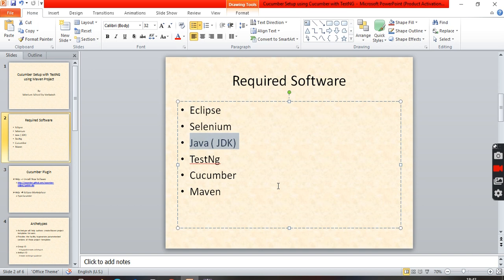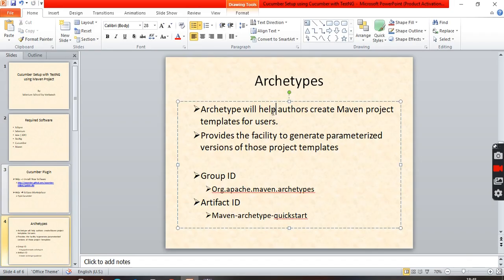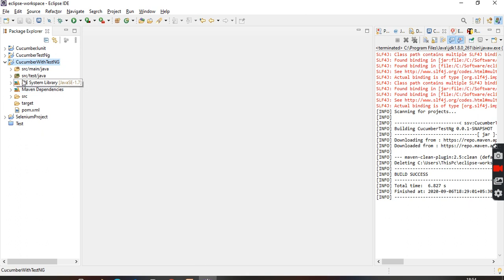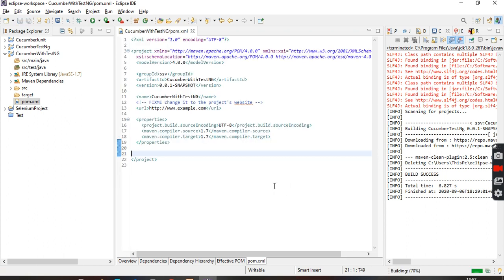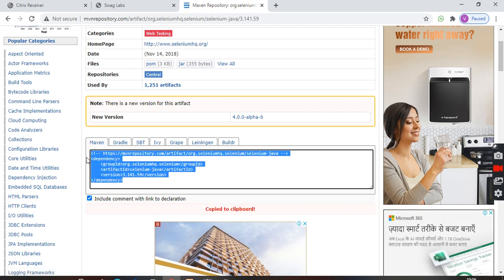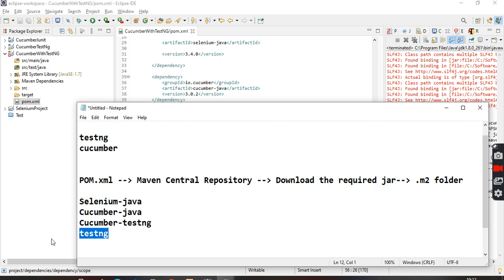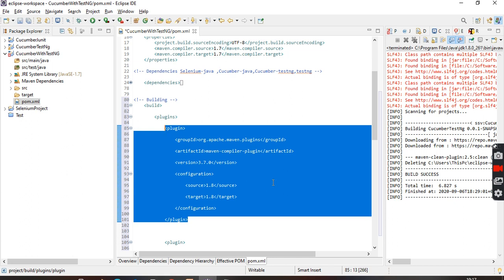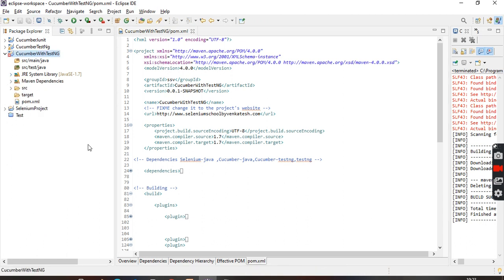Selenium Cucumber Framework Setup with TestNG using Maven Project Part 1